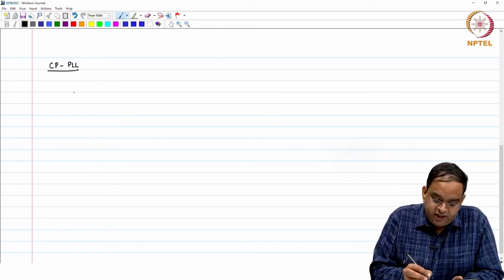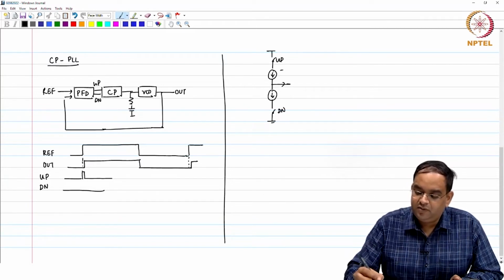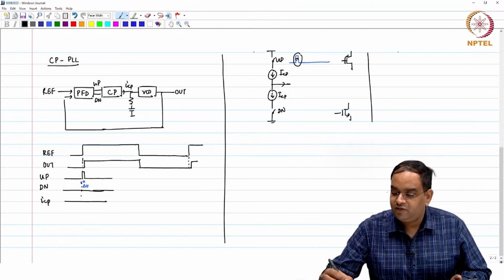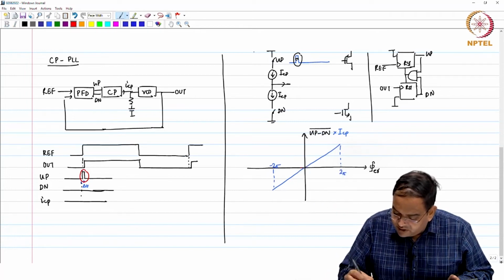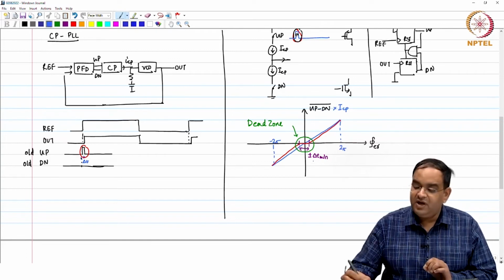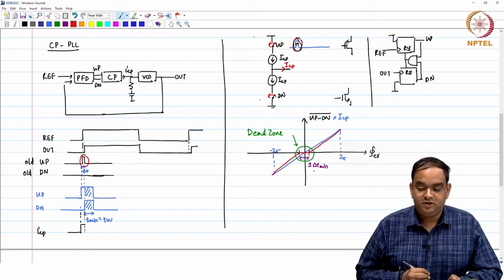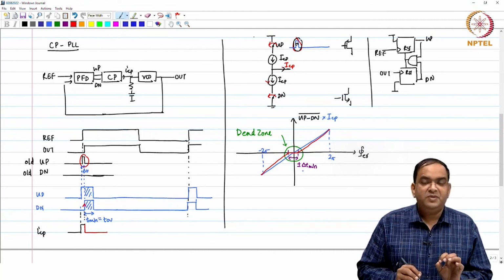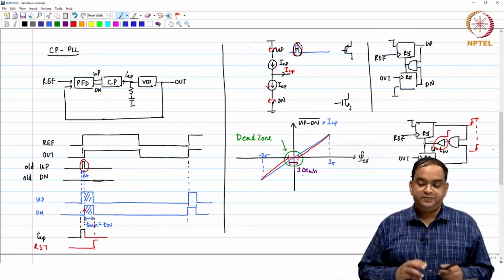Lecture 26: Problems In Charge Pump PLL - Dead Zone In PFD